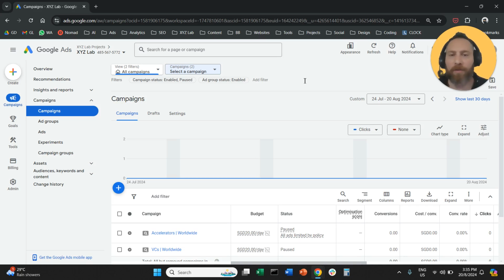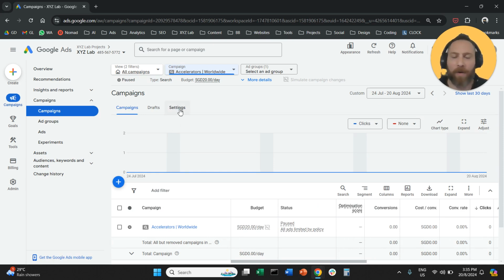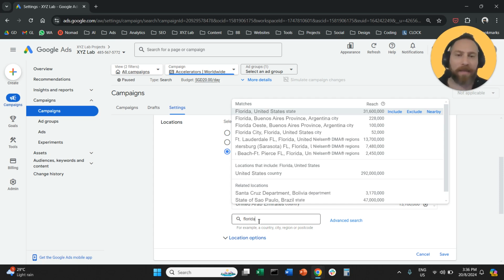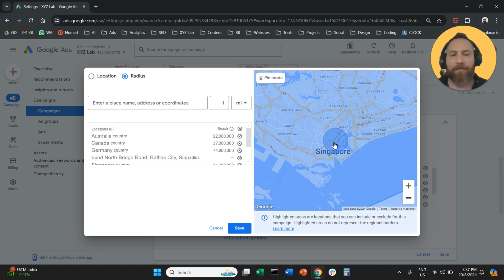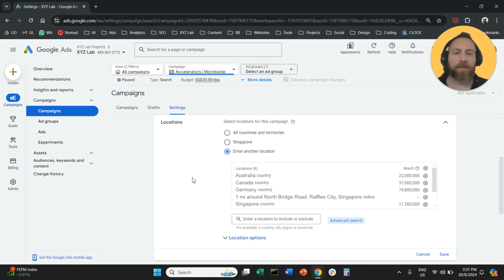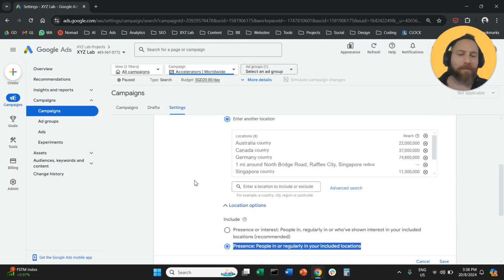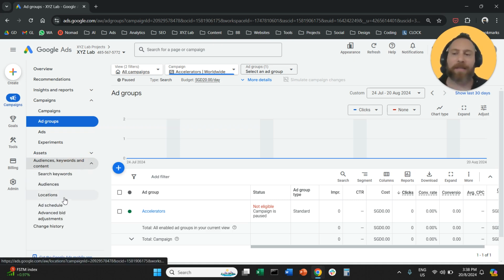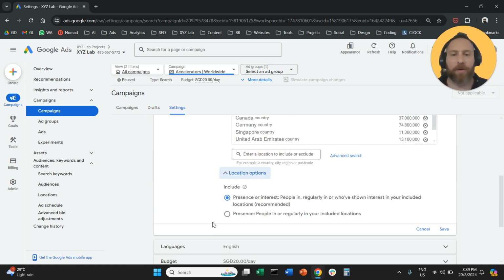How to Change Location Targeting in Google Ads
1) Select the Google Ads campaign you would like to modify from the dropdown menu

2) Select Settings

3) Navigate to Locations and select your location targeting. There are 5 options to choose from (or combine):

1️⃣ Target at Country-level (for example India)
2️⃣ Target at Regional-level (for example California)
3️⃣ Target at City-level (for example Jakarta)
4️⃣ Target at Neighbourhood-level (for example Bukit Timah in Singapore)
5️⃣ Target a Radius around a location

Happy Google Ads Campaign Management!